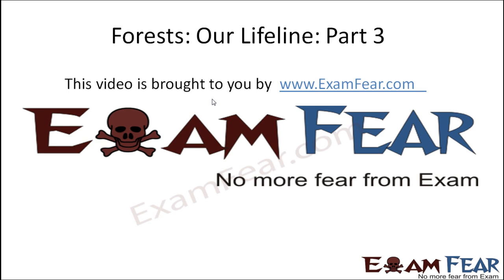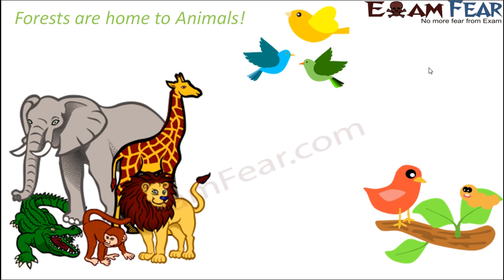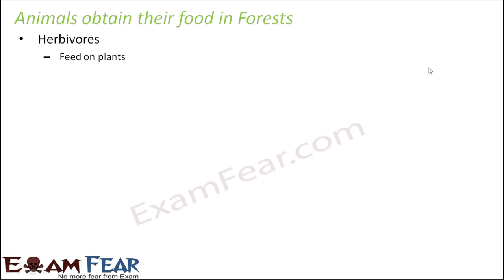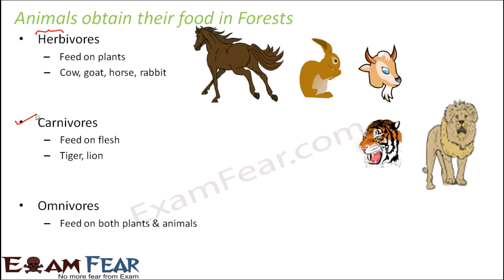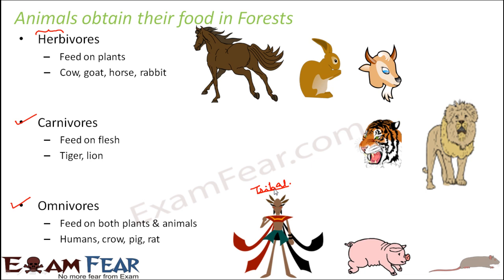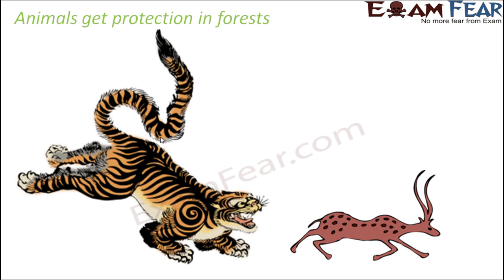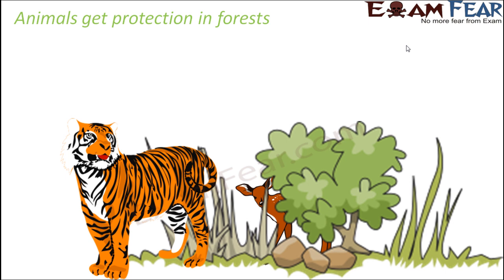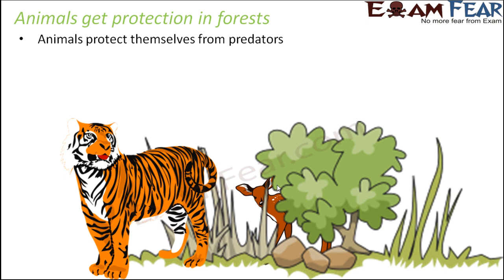Biology Forests Our Life Line Part 3 (Animals in Forests) Class 7 VII